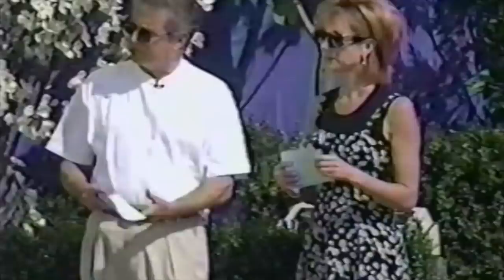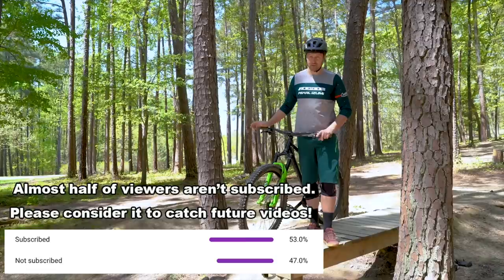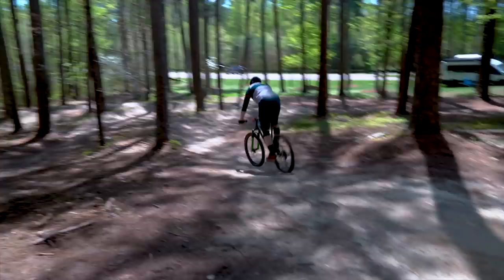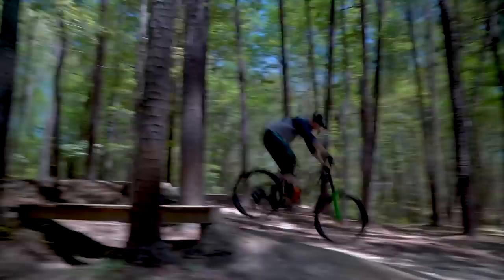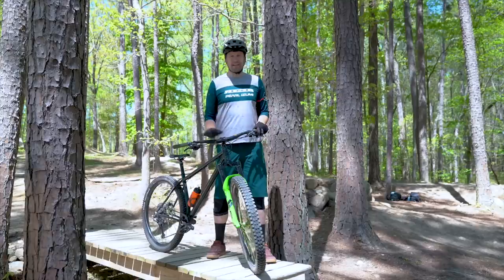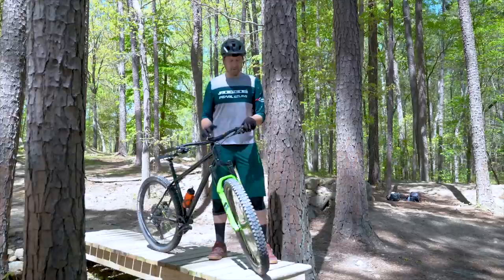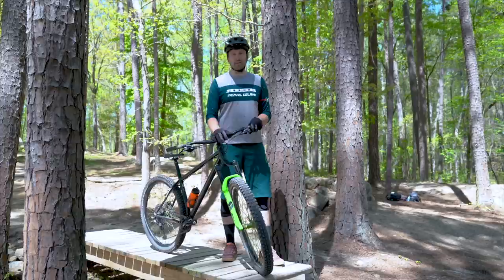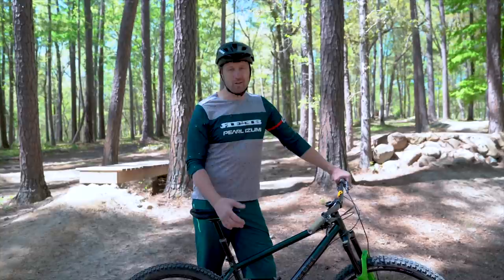WHY YOU SUCK AT DROPS | HOW TO DO DROPS ON YOUR BIKE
If you'd like to join my private Facebook group Trail Boss Collaborative

How to #3,
Last video we touched on wheelies,  and the previous progression was manuals which are a great way to show off for your friends!

Drops can be tricky to learn but a lot of fun once you have them mastered!
This video series was created for riders who have a  basic understanding of how to do certain moves but just can't seem to break through to the next level.  In this series I highlight some of the mistakes  I've see riders making when they struggle to perfect certain technique.